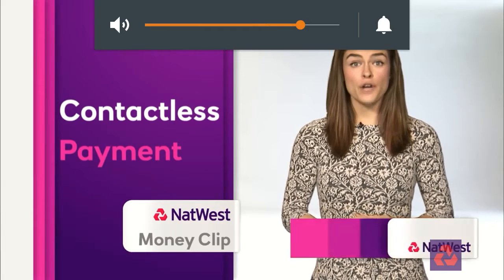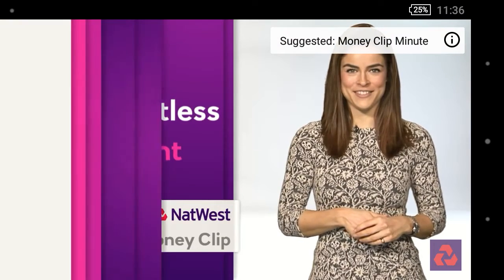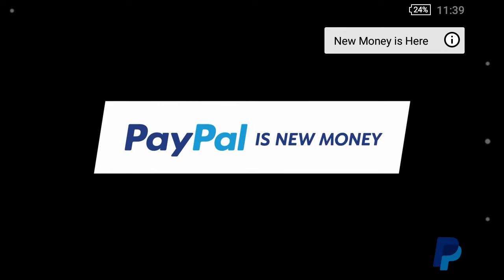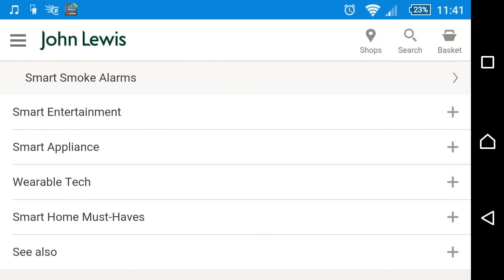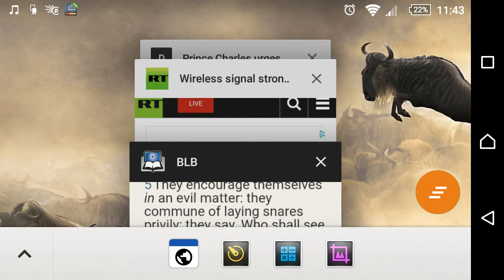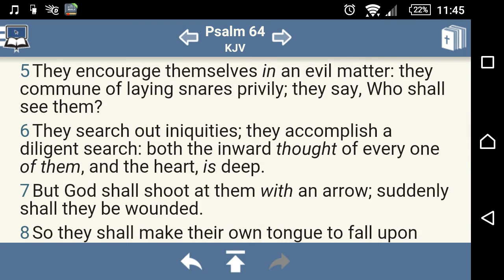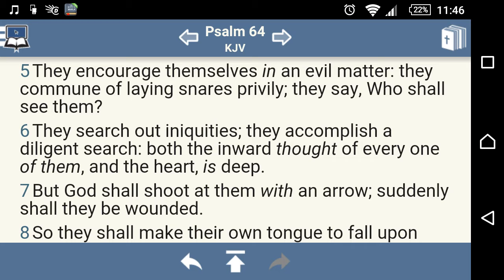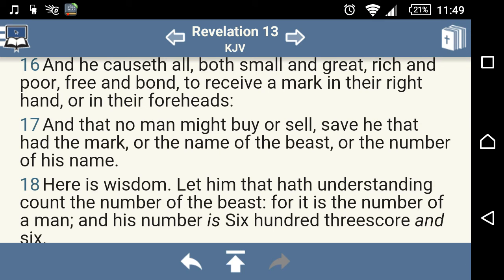Mark of the beast update 17/04/2016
ScreenRecord (11:35am, Apr 17, 2016)